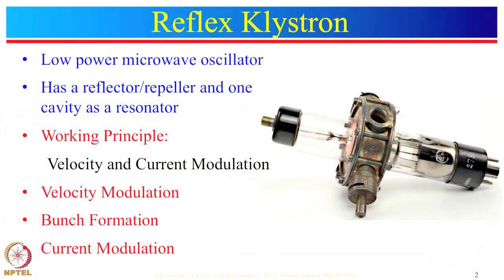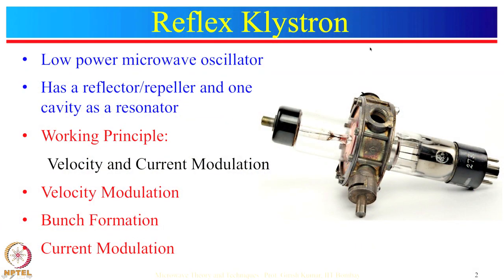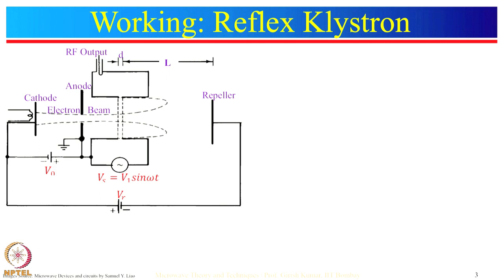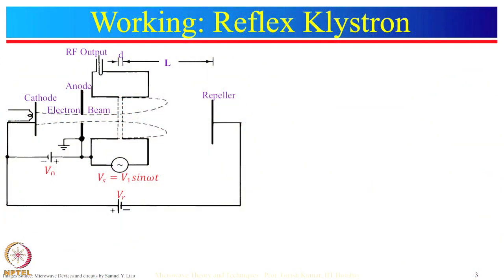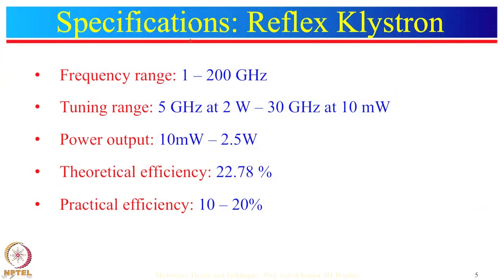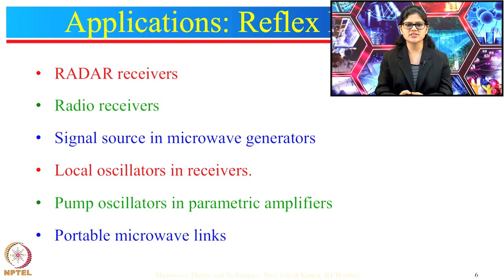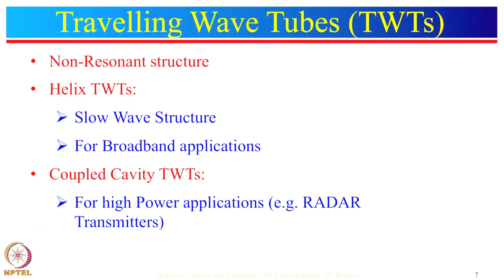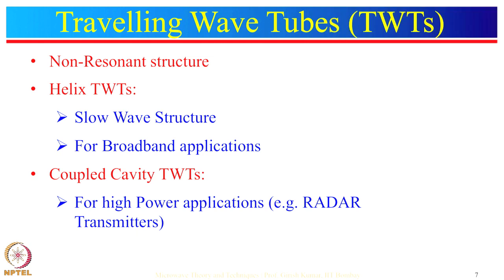Week 8-Lecture 39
Lecture 39 : Microwave Tubes – II: Linear Beam Tubes- Reflex Klystron and TWT

 To access the translated content:
1. The translated content of this course is available in regional languages.
 2. Regional language subtitles available for this course
 To watch the subtitles in regional languages:
 1. Click on the lecture under Course Details.
 2. Play the video.
 3. Now click on the Settings icon and a list of features will display
 4. From that select the option Subtitles/CC.
 5. Now select the Language from the available languages to read the subtitle in the regional language.